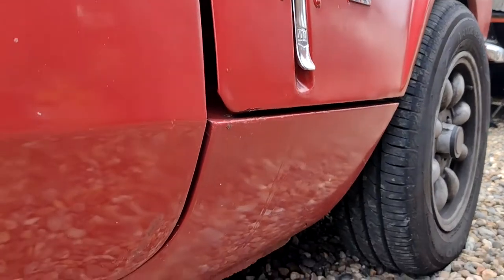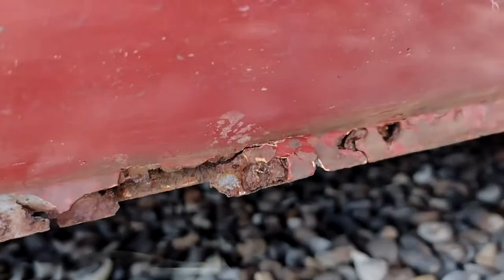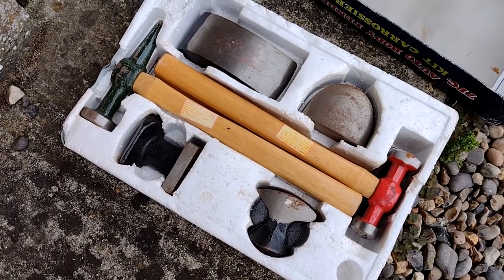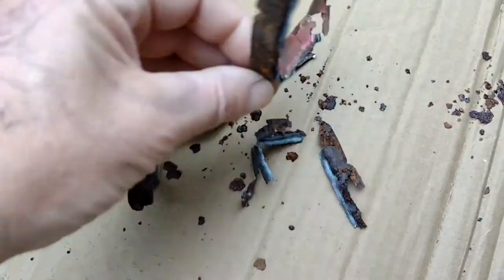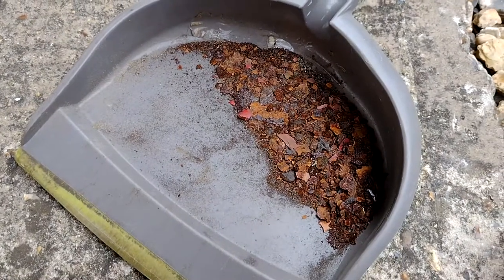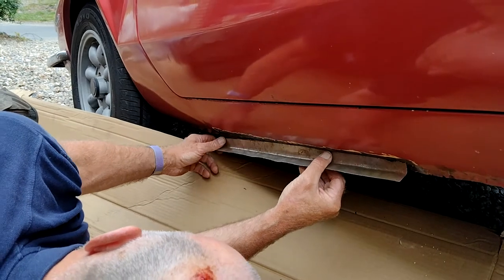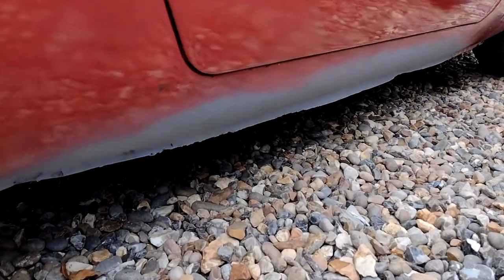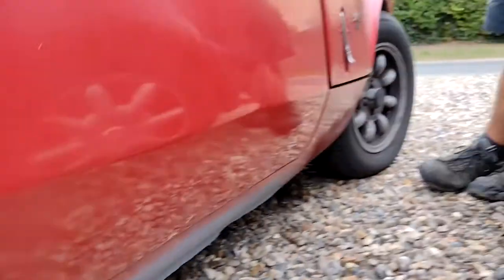Triumph Spitfire MKIV 1500 Fabricating and Welding Outer Sills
Welcome to my channel, I hope you enjoy watching all the kayak fishing around the UK,  mostly in the North Sea - in the sea and river, fishing for cod, bass, tope, dogfish, smoothound, thornback ray, whiting, wrasse and anything else I can target. Maybe you like my hornby model railway trainset layout? or my cooking fish or general cooking with my ninja foodi max health grill and air fryer? There's scuba diving off the North Norfolk Coast and Suffolk, wreck diving, reef diving, river diving, even Cenote Diving, in the Red Sea off Egypt, the Mediterranean off Malta and Gozo and in Mexico, Brazil, Lanzarote in the Canary Islands, Pembrokeshire in Wales, Swanage and Plymouth and of course the diving with sharks in South Africa. There's kayaking too, including surfing sailing and touring in the UK and abroad and a bit of snorkelling, Plenty of videos too of me fiddling with and driving my classic car, a 1973 Triumph Spitfire and other cars get a look in too. There's cooking, eating, travelling around various cities in Europe - Berlin in Germany, Naples and Rome in Italy, plus the Vatican; Sofia, Varna, Plovdiv and elsewhere in Bulgaria; Lefkosia / Nicosia and much of Cyprus, Krakow in Poland, there's Malta too. Istanbul in Turkey just outside Europe too, and Egypt around Hurghada. Further afield there's a bit of South Africa and Latin America with the Mayan Riviera of Mexico and Rio de Janeiro, Paraty and Isla Grande in Brazil. There's even a bit of Northern Ireland and parts of England mixed in with the nonsense of East Anglia in a camper van with my daughters! Thanks and regards, Mark